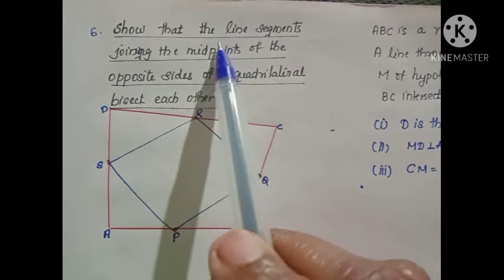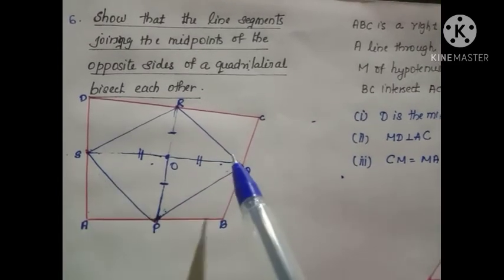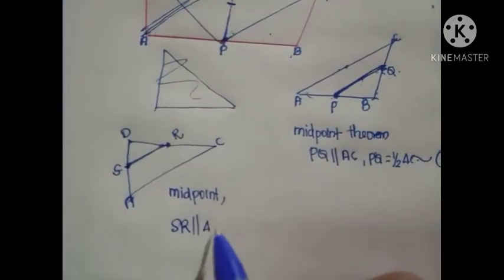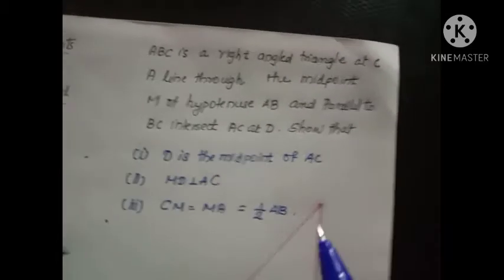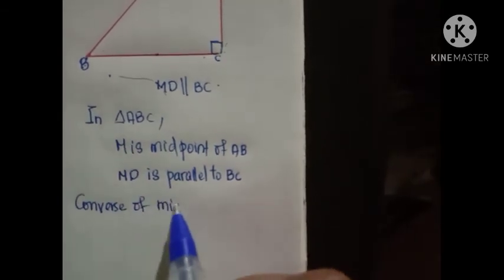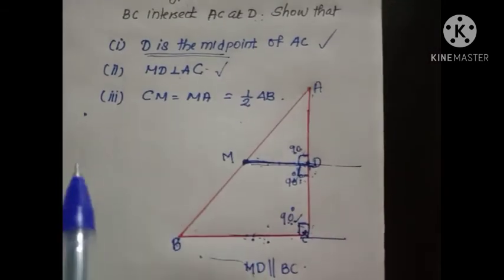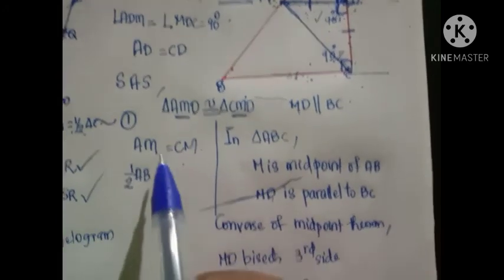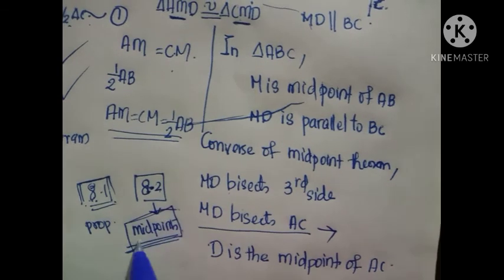Class:9 MATHEMATICS -QUADRILATERALS-EXERCISE 8.2(19.10.2020)